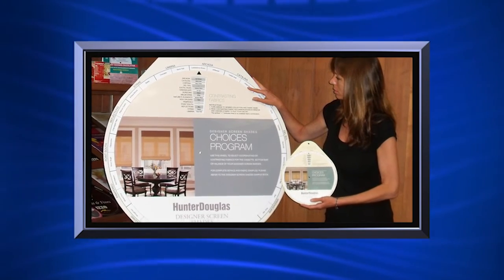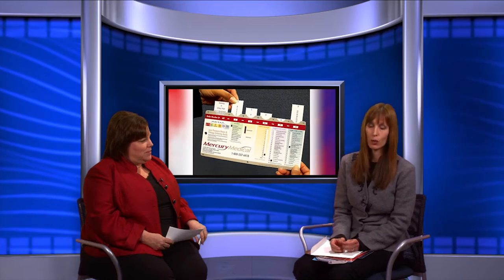American Slide Chart/Perrygraf GOA "Down to Business" Video Interview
American Slide Chart/Perrygraf develops dimensional sales and marketing tools that spin, slide, pop and slide to grab immediate attention and condense huge volumes of information. Portable, flat-folding dimensionals deliver on-the-spot answers and calculations. Uniquely effective as direct response tools, sales leave-behinds, invitations, holiday greetings or trade show handouts, dimensionals are also the perfect complement to your digital apps.